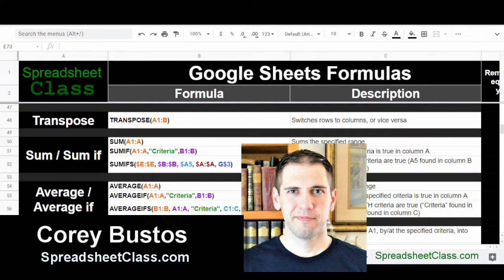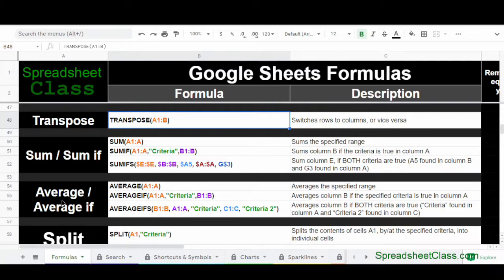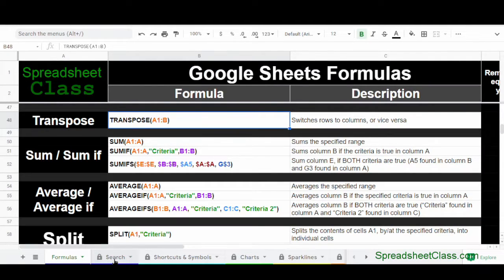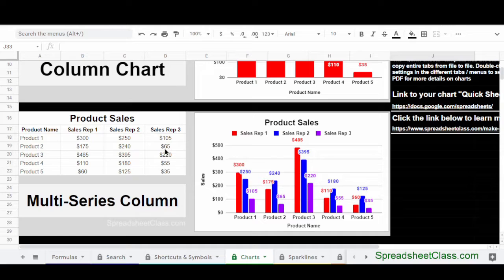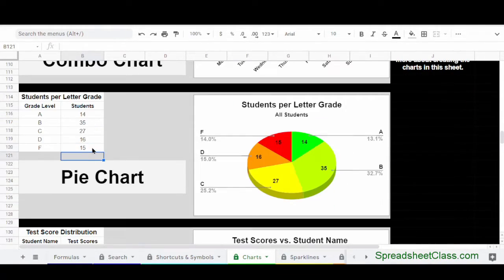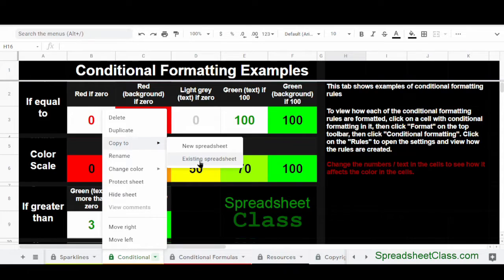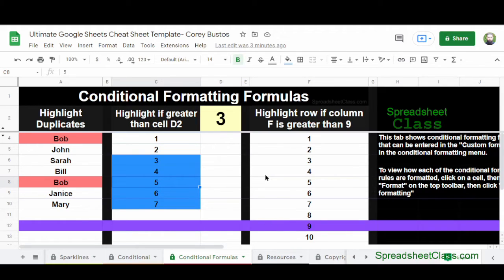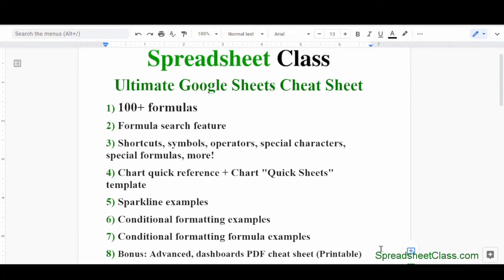The ultimate cheat sheet for Google Sheets (Formulas, charts, shortcuts, and more)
In this video I am going to show you the Ultimate Google Sheets cheat sheet, which is not only the ultimate formulas cheat sheet for Google Sheets... but it is the ultimate cheat sheet for spreadsheets in general, because it contains a very wide variety of incredibly useful spreadsheet stuff, from formulas, to shortcuts, to charts, and much more.

This video will show you all of the great things that are included with the Ultimate Cheat Sheet, as it will also teach you how to use the cheat sheet.